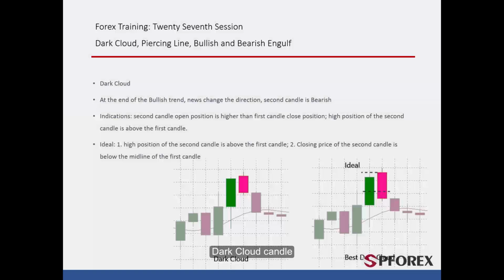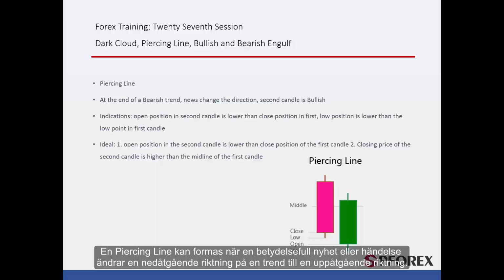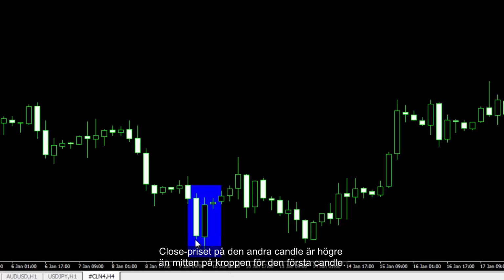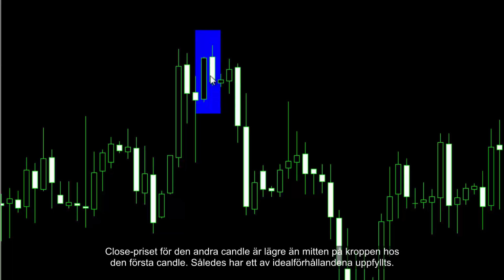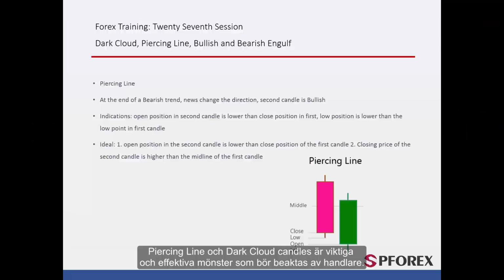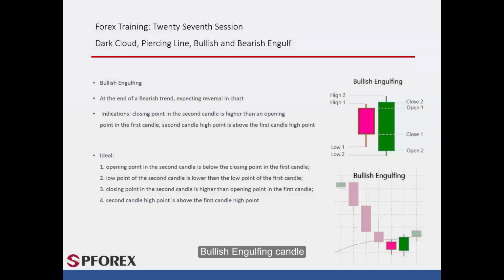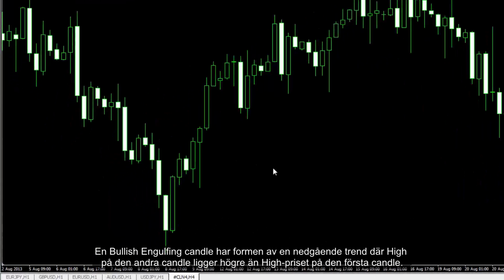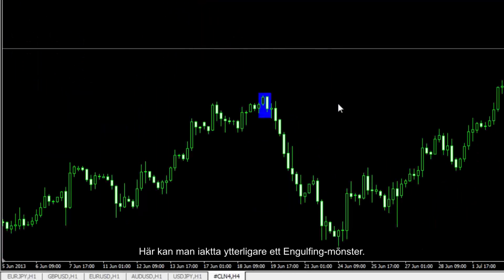27 Dark Cloud-Piercing Line- och Engulfing Candlestick-mönster